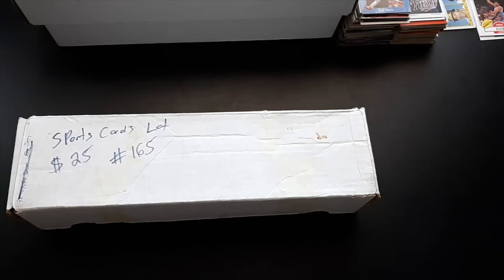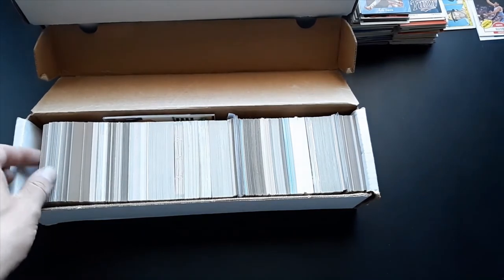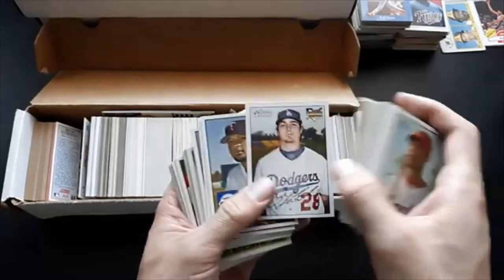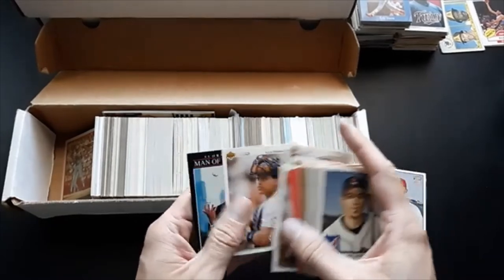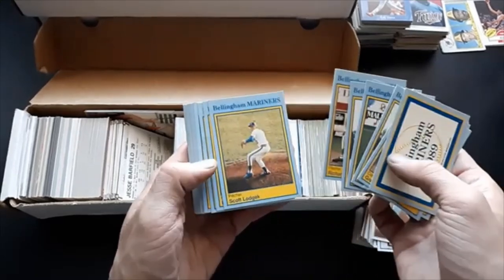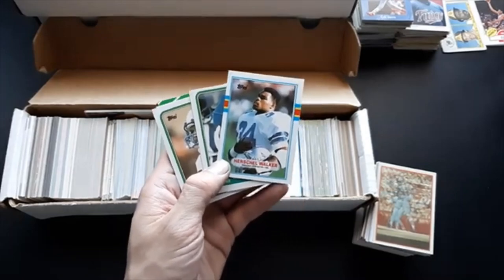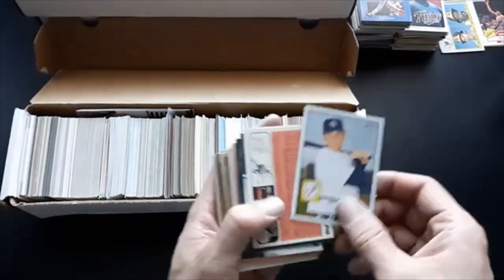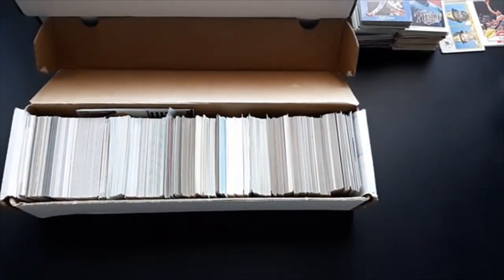Adventures In Antique Mall Finds - The Best Box Of The Bunch??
This Intro Art was designed and made by my sister or LavenderFaerieTale.
All rights to this photo belong to the artist do not distribute.